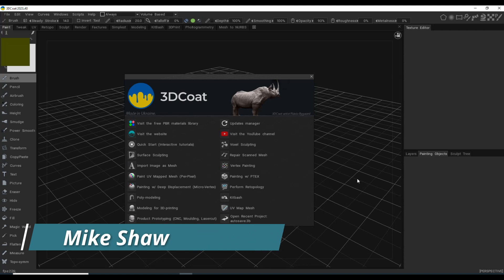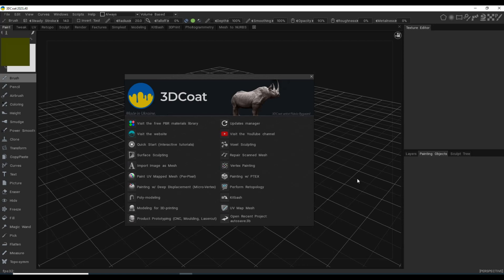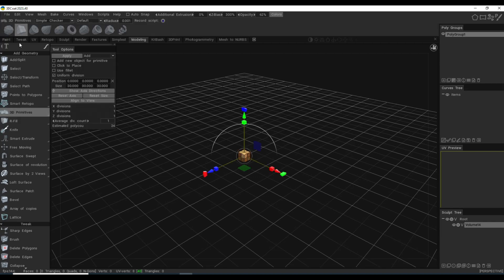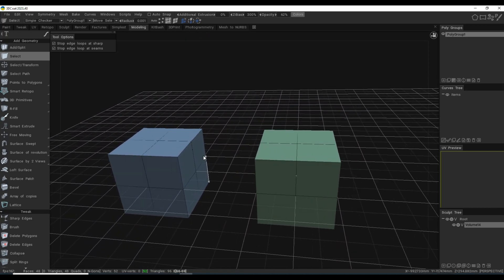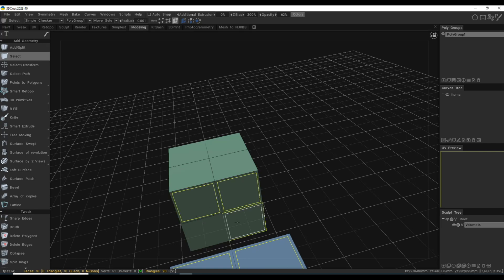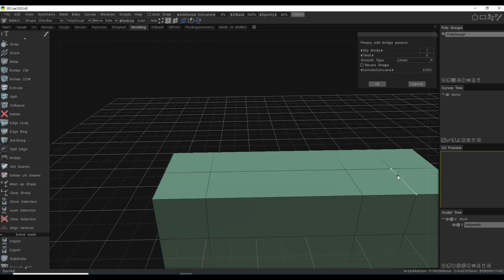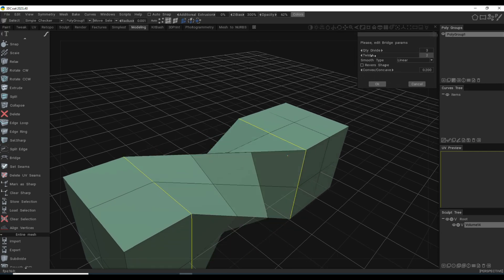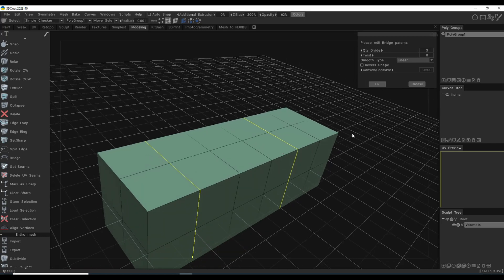3DCoat series #7 : the Bridge tool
In this video, I will explain the use of the Bridge tool in 3D Coat

appreciated !